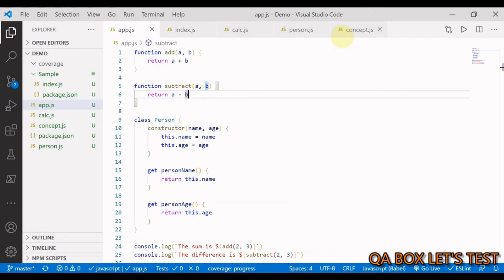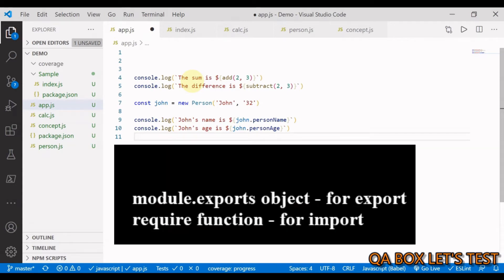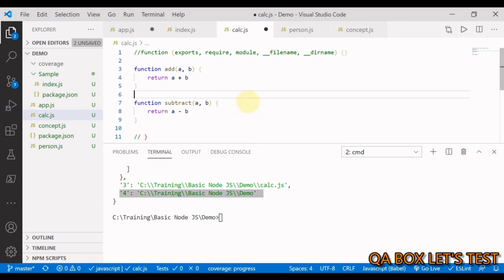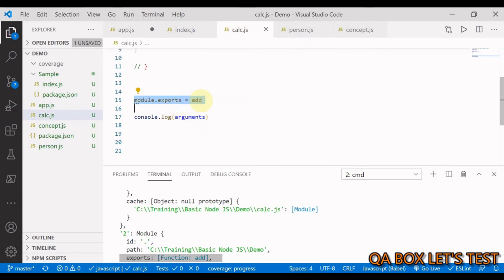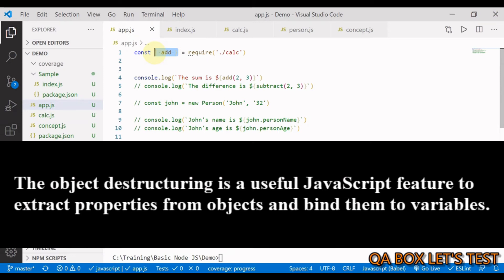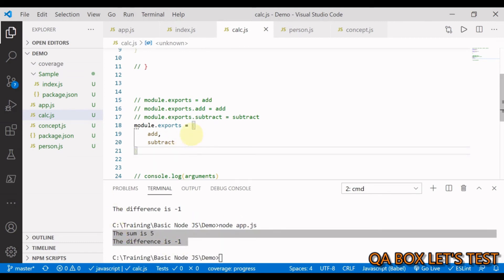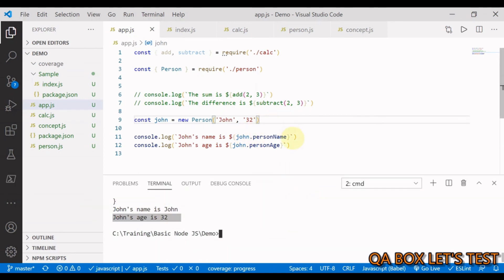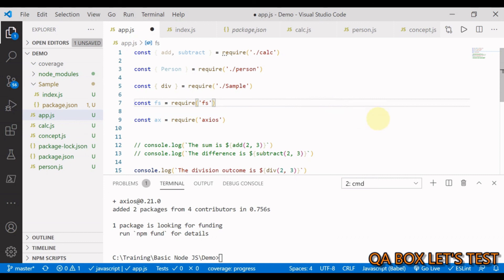#4 Nodejs - commonjs module, exports & require